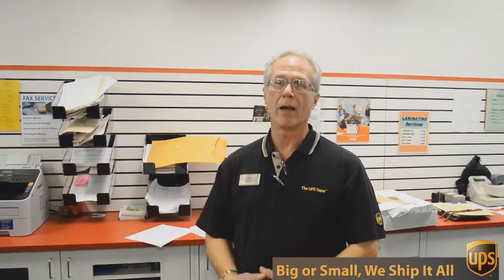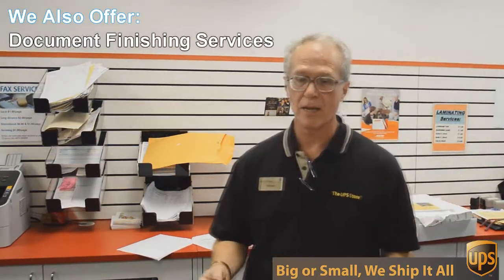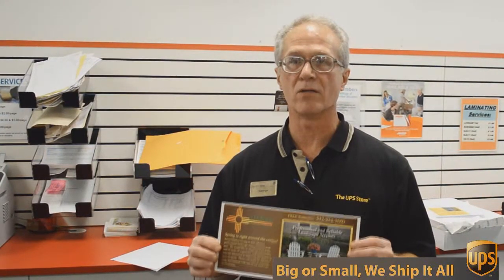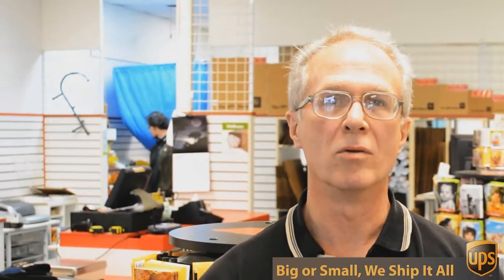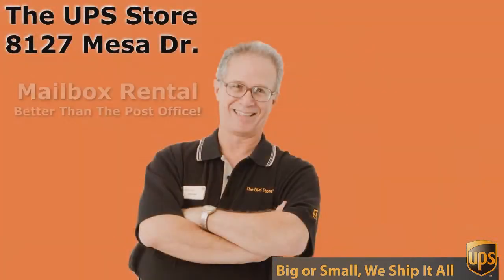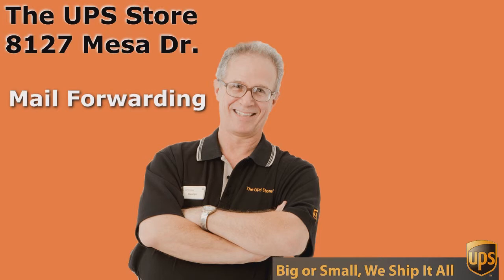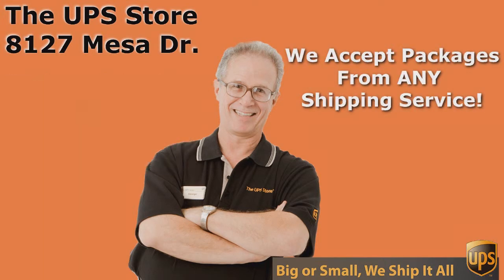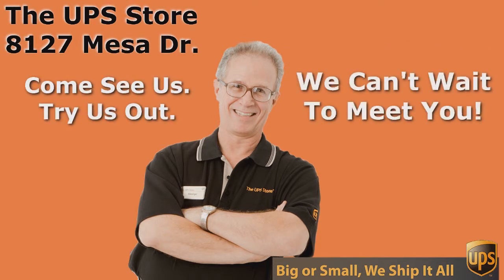Laminating Brentwood TX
porcelain.